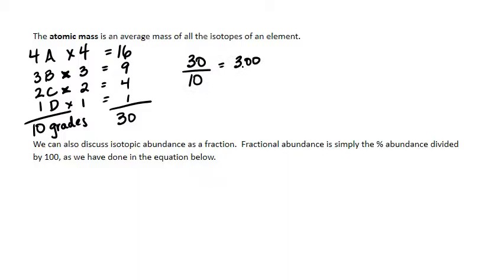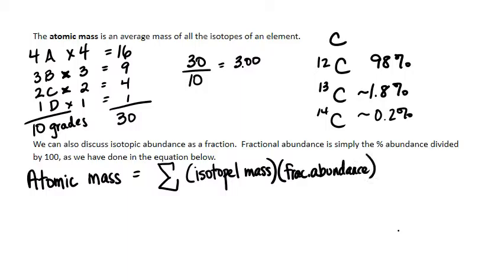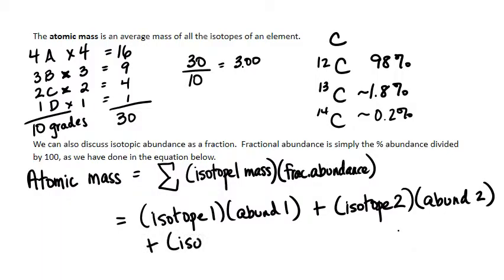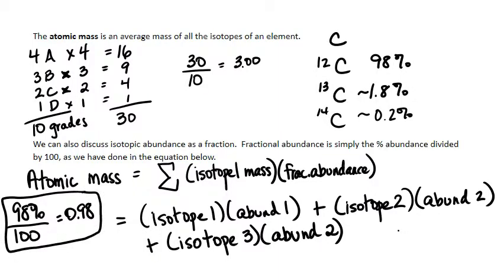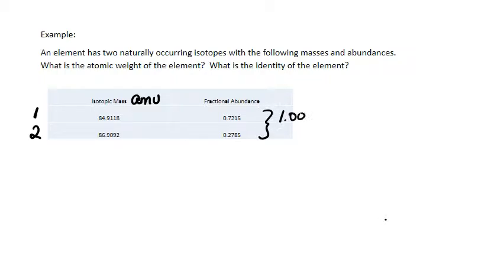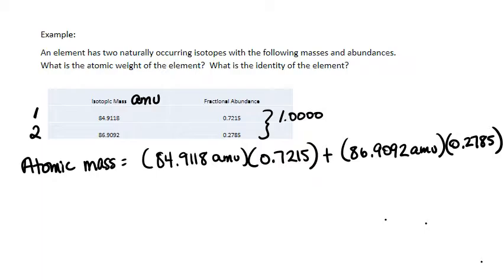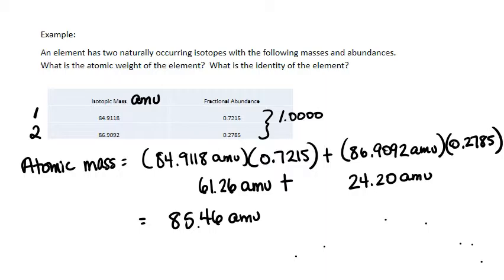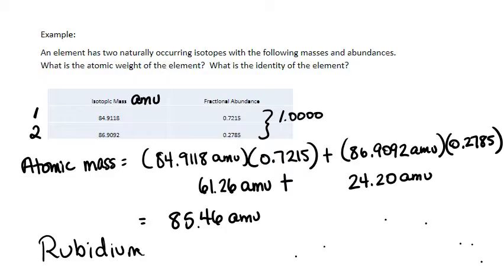Average atomic mass